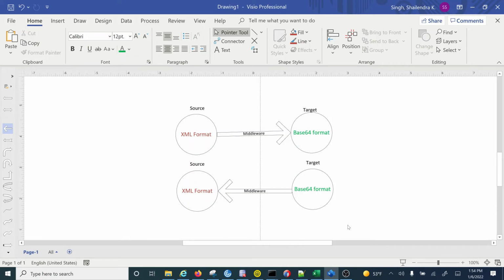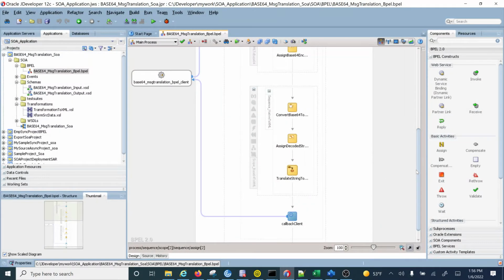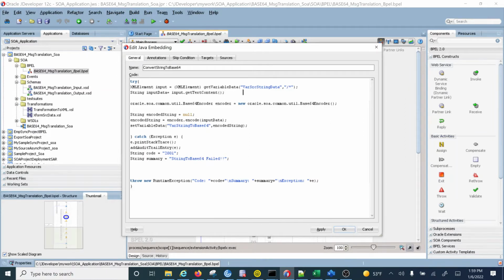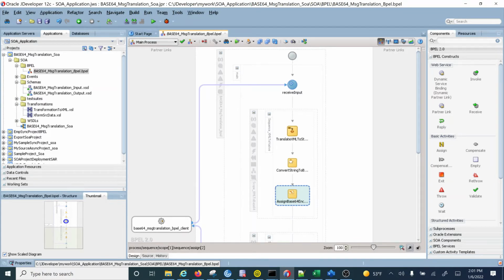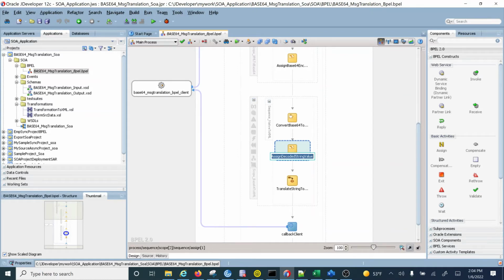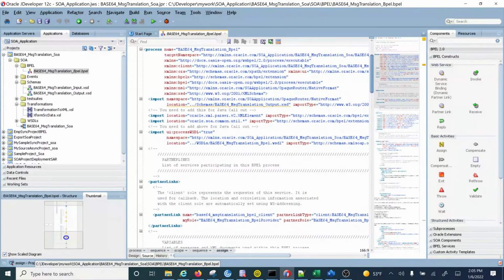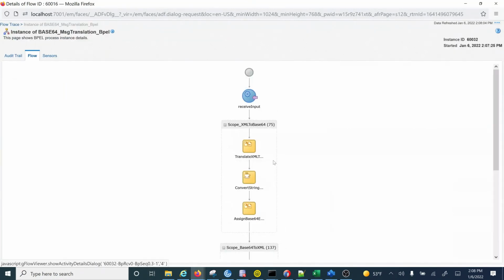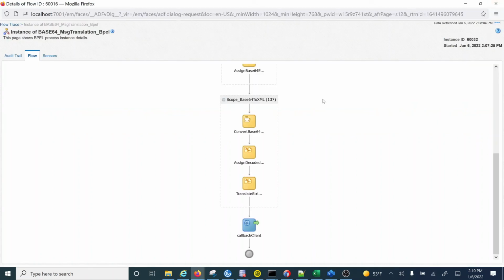How to Encode from XML to Base64||How to Decode from Base64 to XML in SOA/BPEL Project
This video will explain how to encode the XML data in to Base64 format and vice versa.